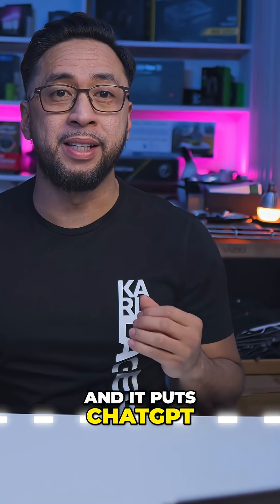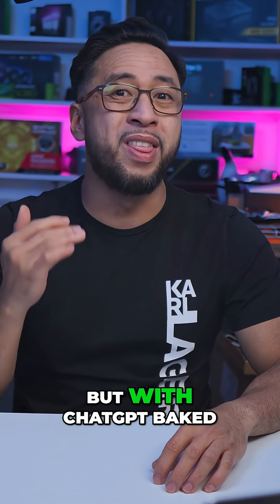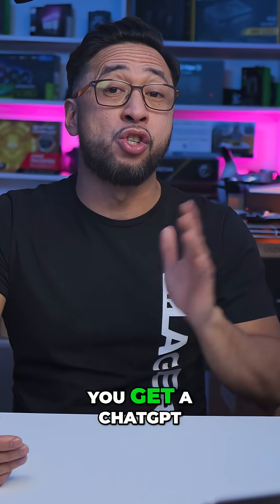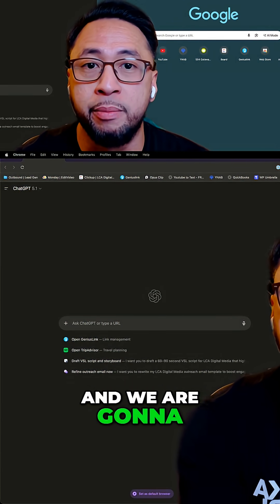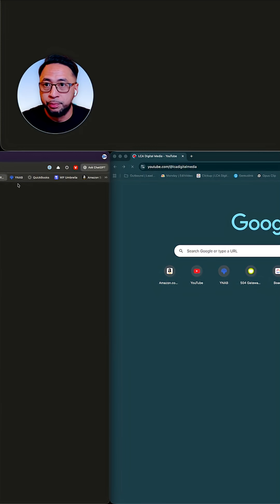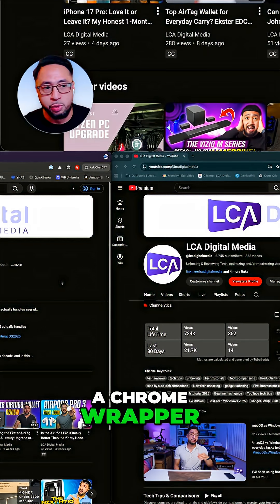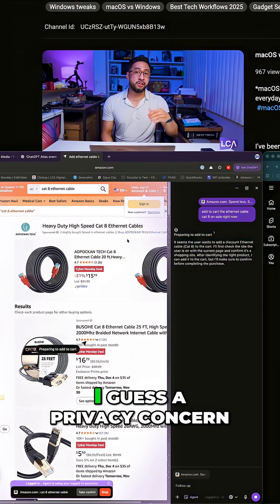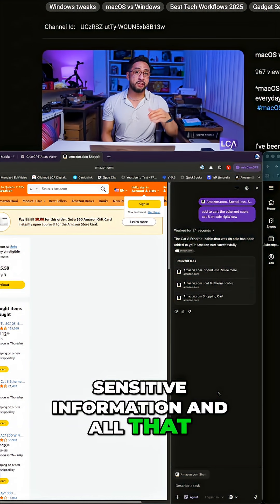OpenAI's Atlas Browser: ChatGPT Built-In (vs. Chrome)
OpenAI's Atlas browser puts ChatGPT inside your browsing. See how it compares to Chrome and Safari: strengths, flaws, privacy concerns. Is it the future of browsing, or just Chrome with AI?